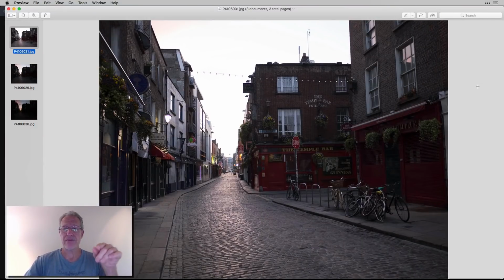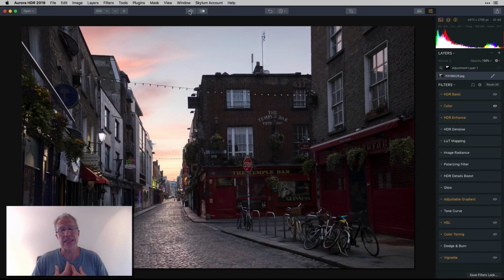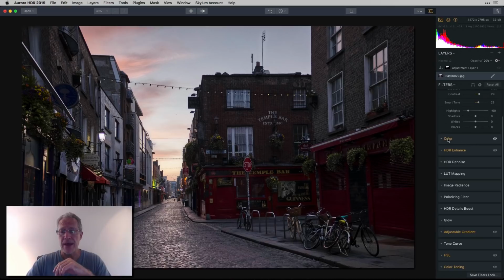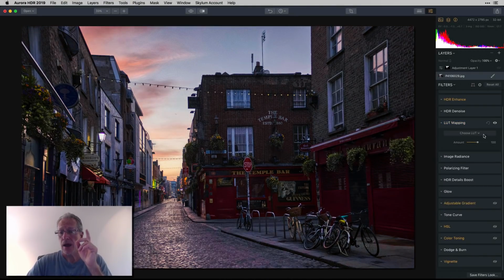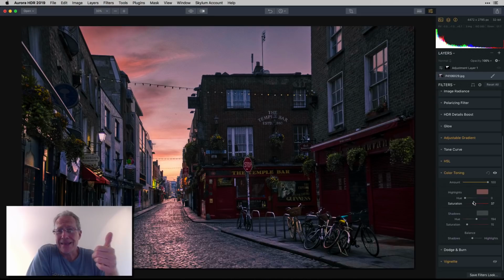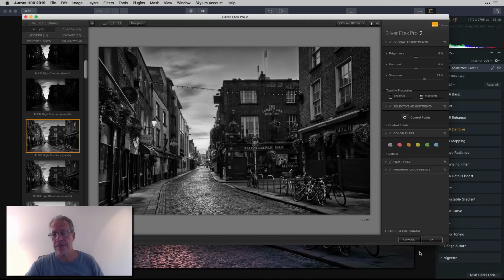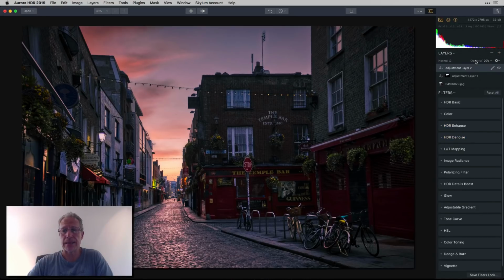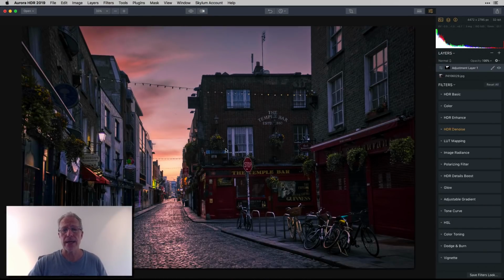Aurora HDR 2019: Sample Workflow and New Features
Get it on the preorder and get awesome bonuses, too!

In today's video I walk through my workflow using the new Aurora HDR 2019 and share some insights, tips and tricks while also showing off the new features. It's a nice tour of this new product. Enjoy!